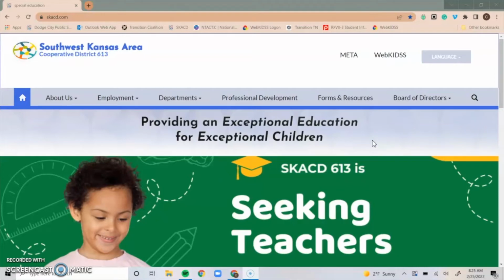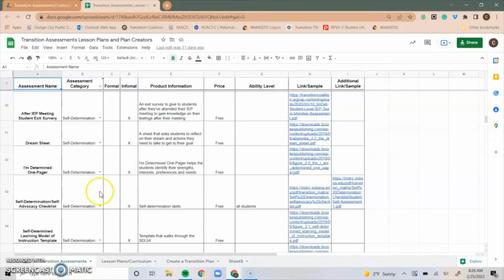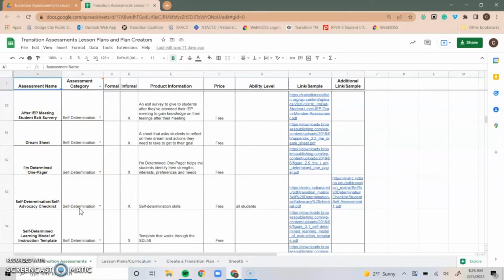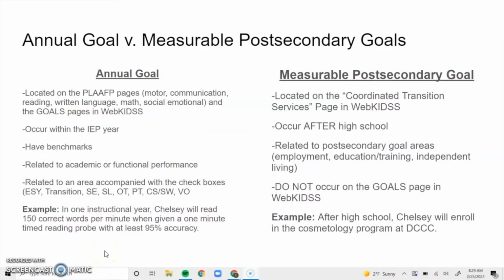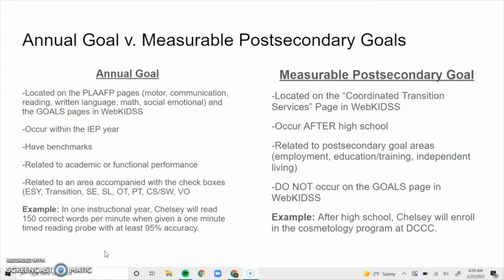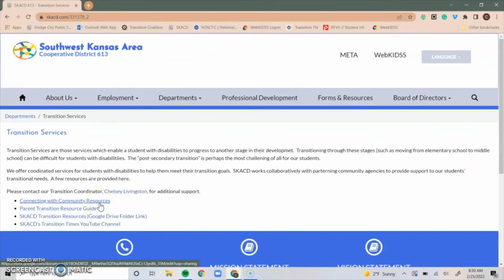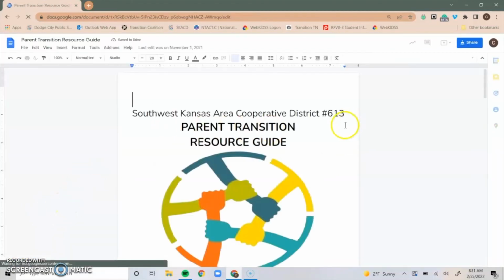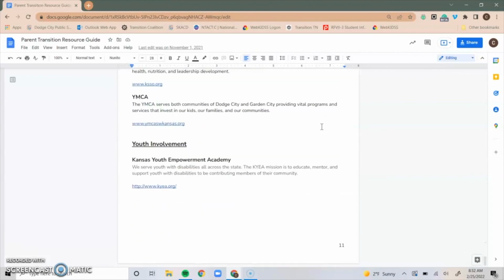February Transition Times